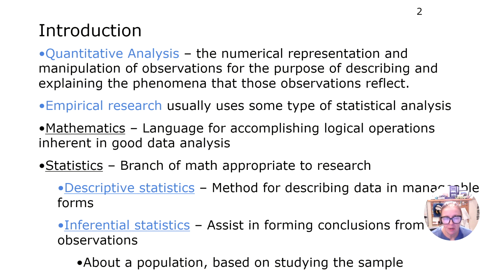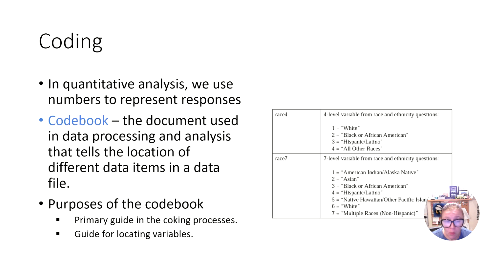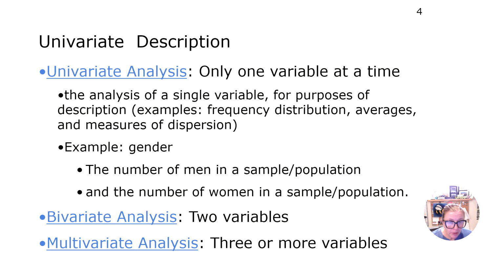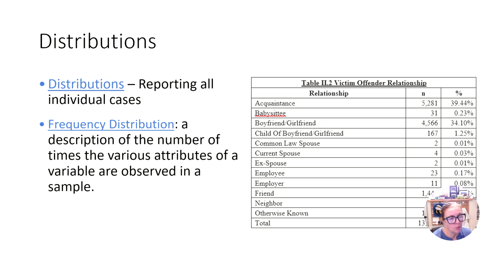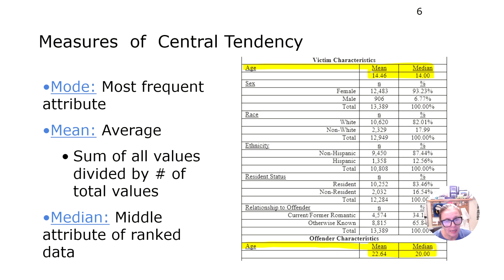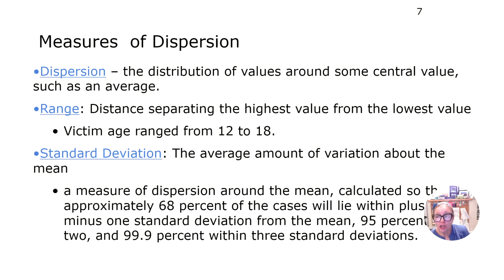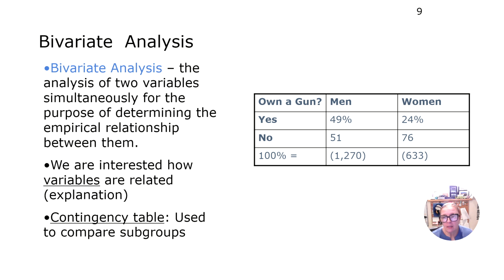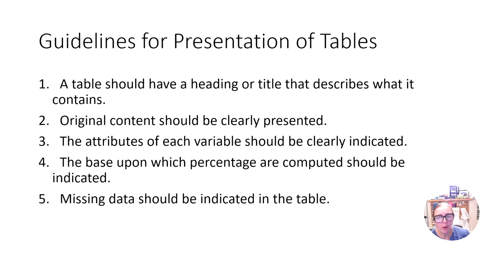14 Quantitative Analysis